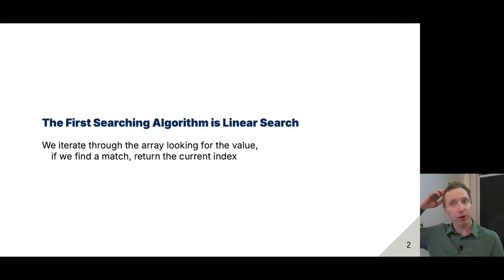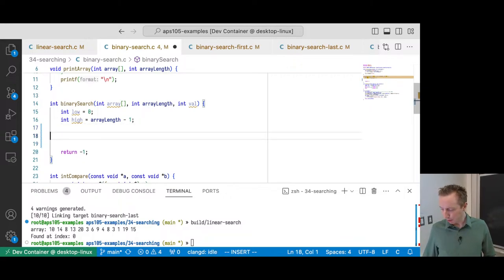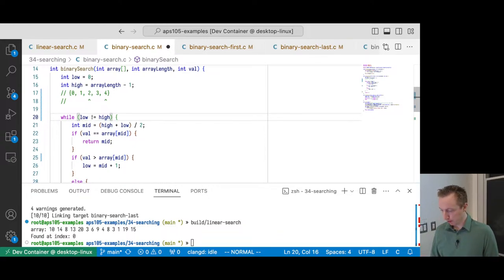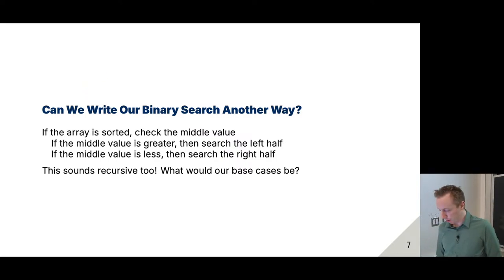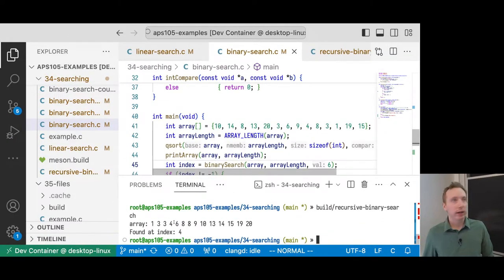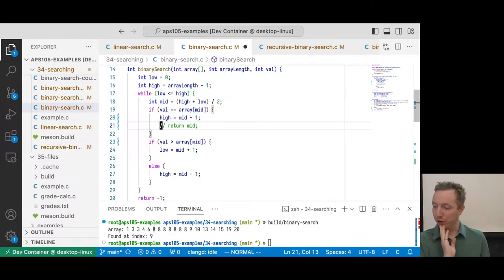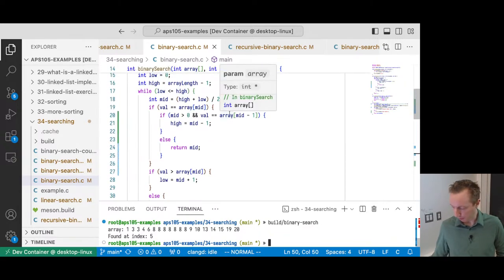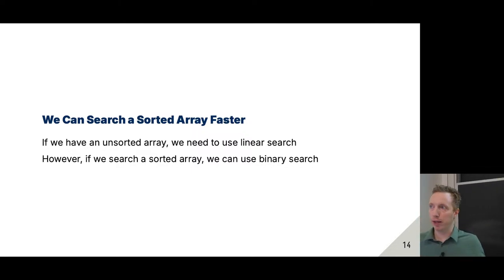"Searching" Introductory C Programming for ECE at University of Toronto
Dive into the essential techniques of searching in computer programming with our next lecture titled "Searching", a part of our Introductory C Programming series tailored for Electrical and Computer Engineering (ECE) students. In this comprehensive session, we will cover the basics of linear search, a straightforward approach to finding elements within a list. We'll also delve into the more efficient method of binary search, including various modifications that enhance its functionality. Understanding these searching algorithms is fundamental for efficient data retrieval and processing, a key skill in software development and various computational tasks. Join us as we continue to expand your proficiency in C programming and algorithmic problem-solving, laying down the groundwork for more advanced topics in computer science.

Music